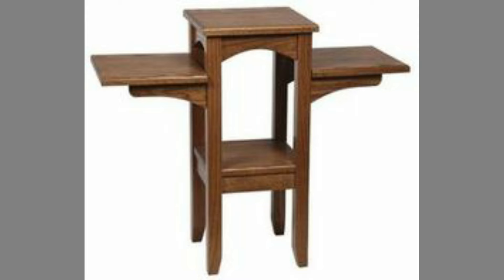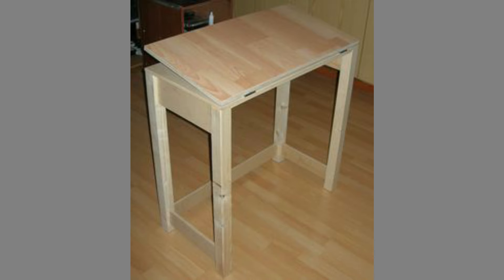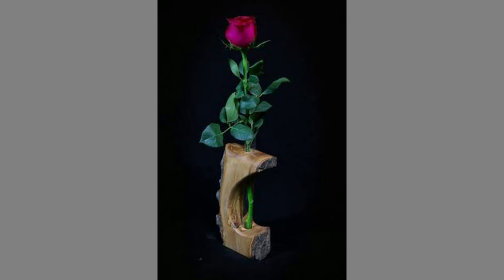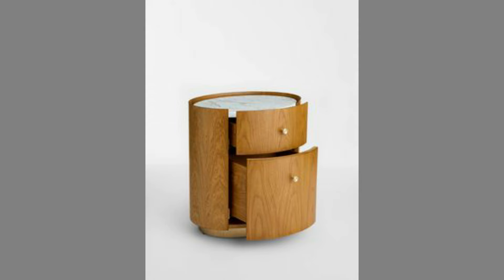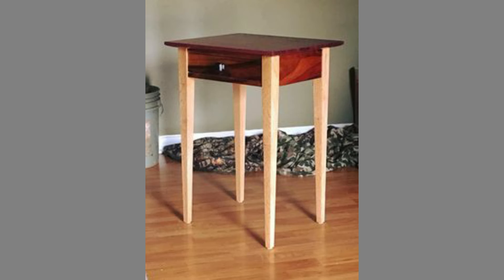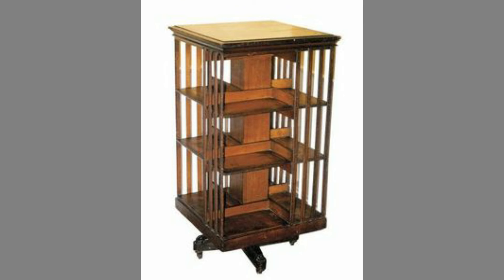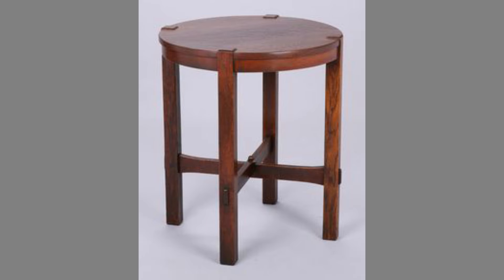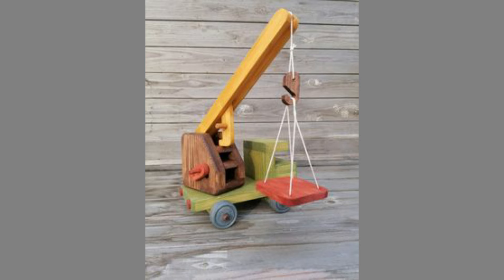108+ Super Easy scrap wood projects ideas/Make money making wood projects that sell/wood ideas